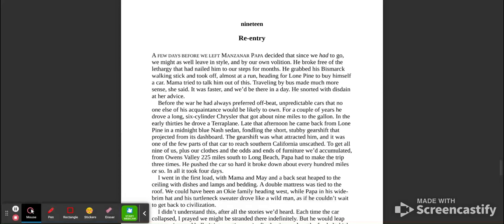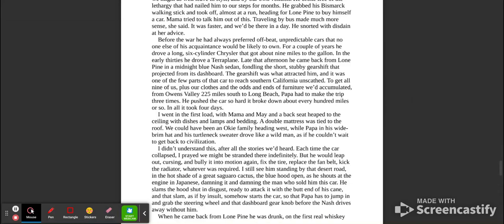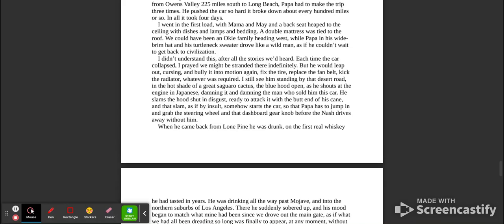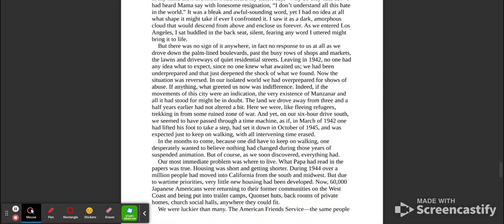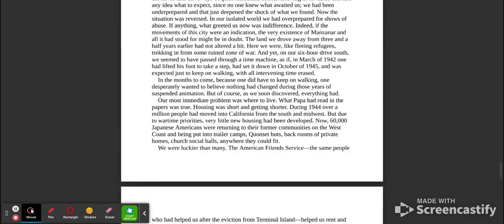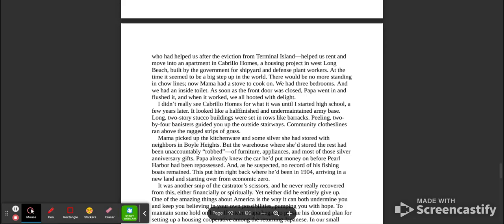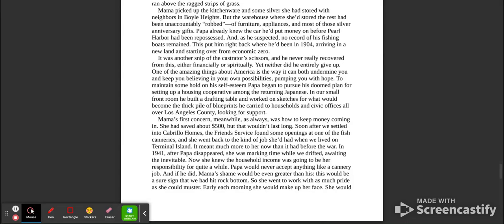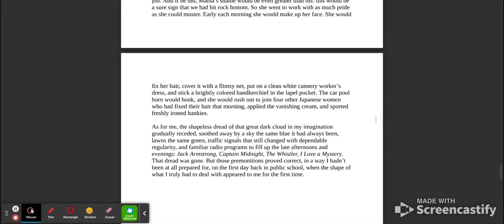Chapter 19 Farewell to Manzanar